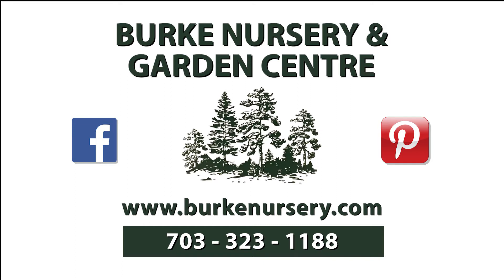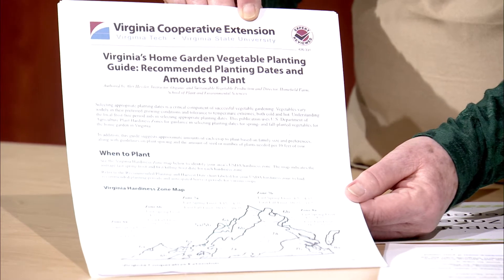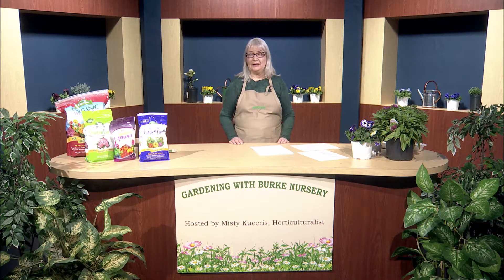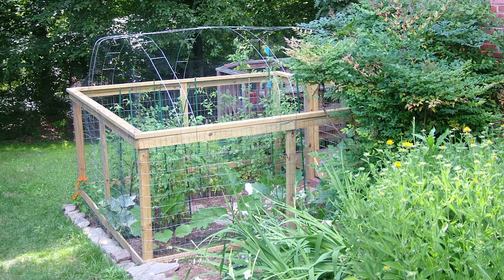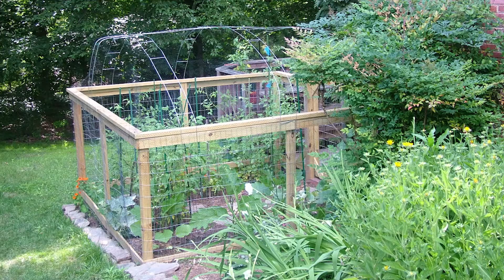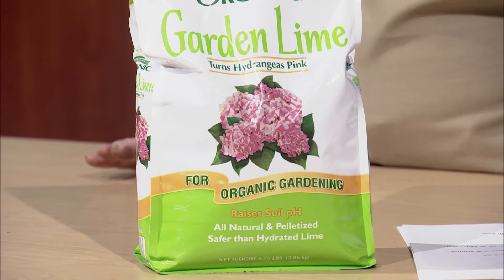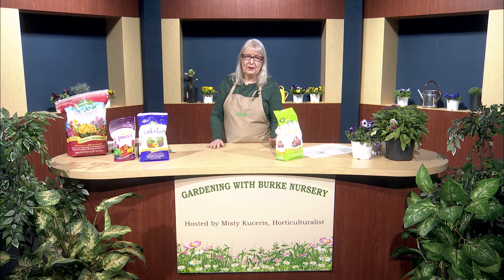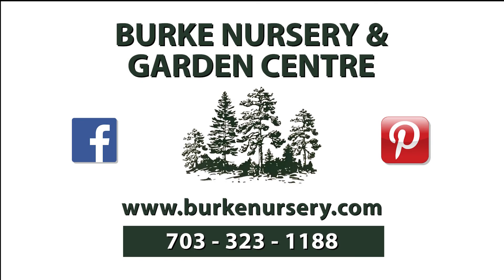Creating Your Edible Gardening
Learn how to bring fresh vegetables and culinary herbs to your table. Whether you want to grow a cultivated garden or create a container garden on your patio or deck, you have a lot of plants to choose from. This is a great way to learn the basics of edible gardening.